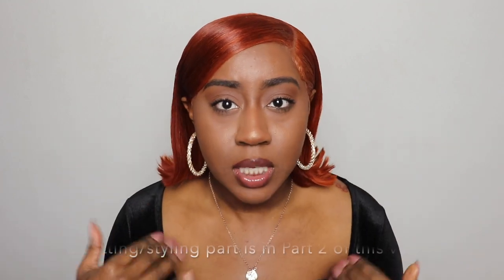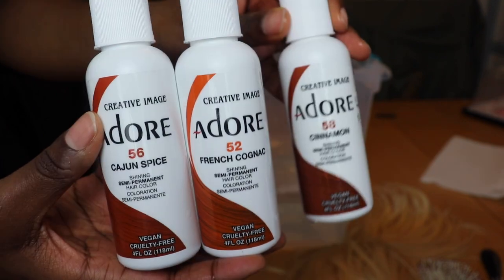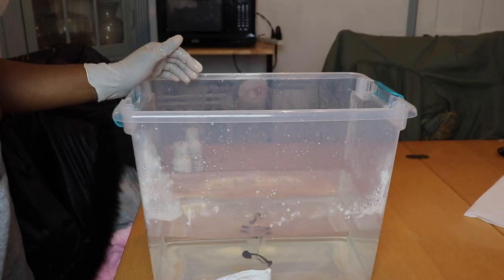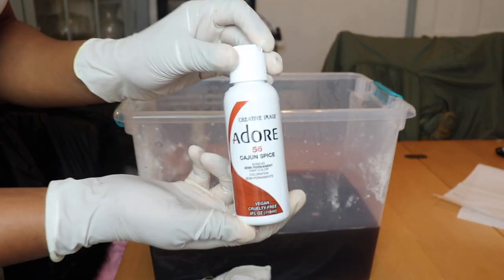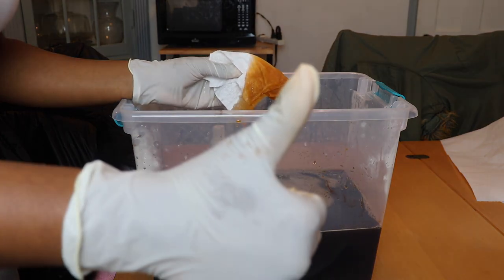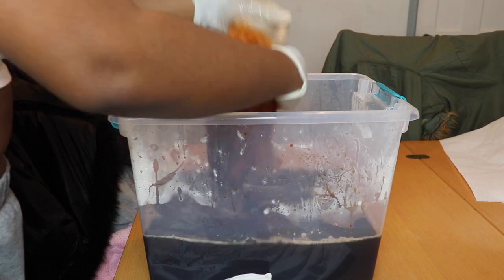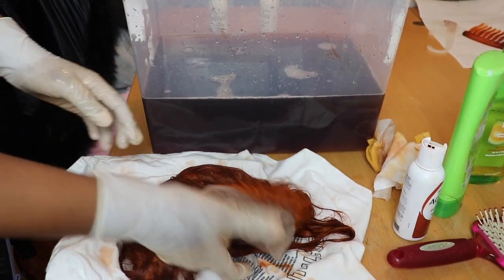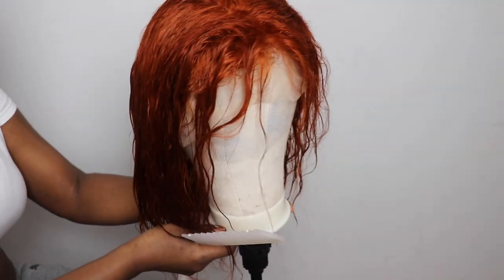GINGER/AUBURN HAIR COLOR | HOW TO DYE YOUR FRONTAL WIG | WATER COLOR METHOD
Products used In this video:
Adore hair dye in colors Cajun Spice, French Cognac and Cinnamon
Garnier Fructis sleek and shine conditioner